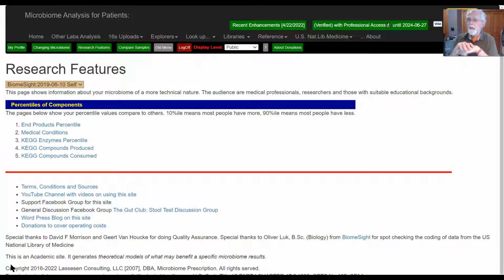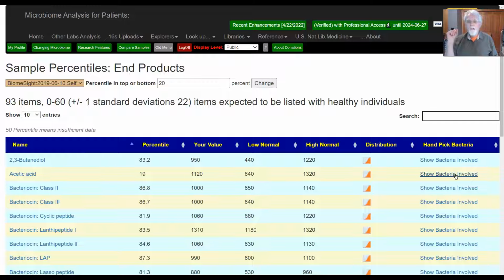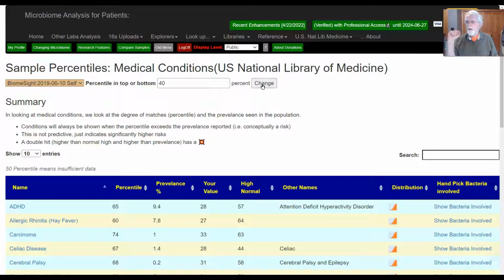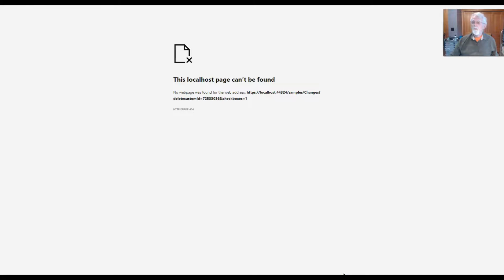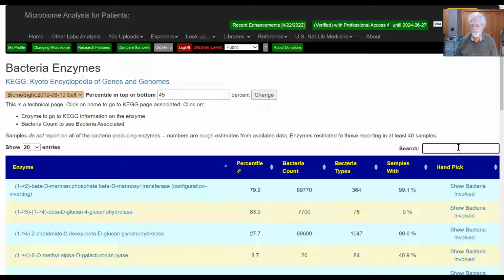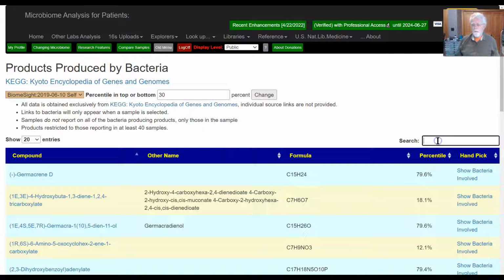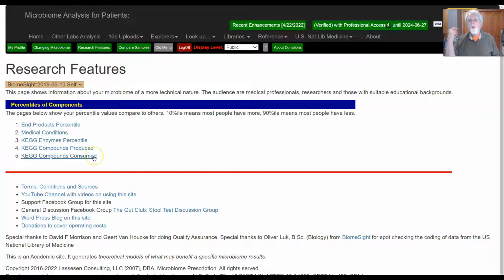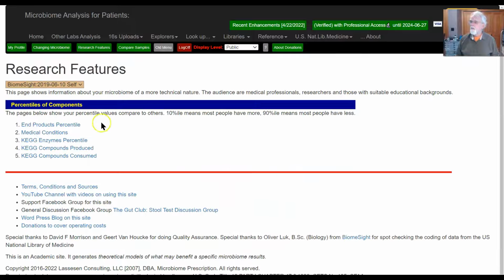Research Features Page Revisions walk thru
Pending update